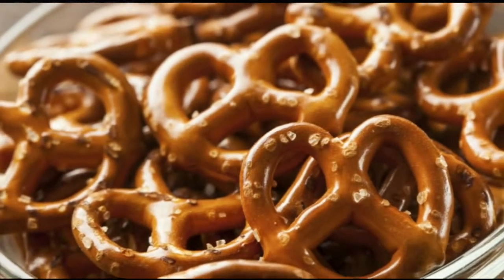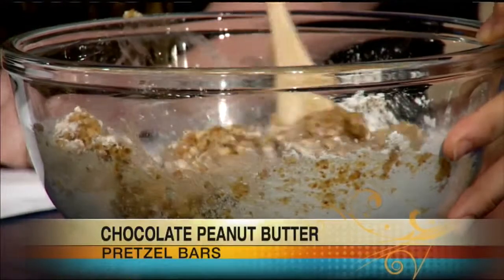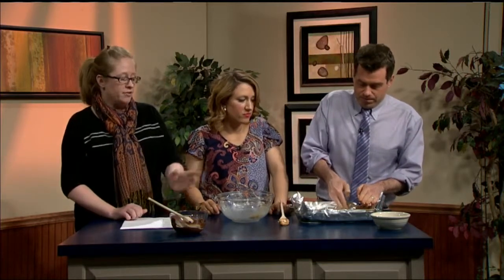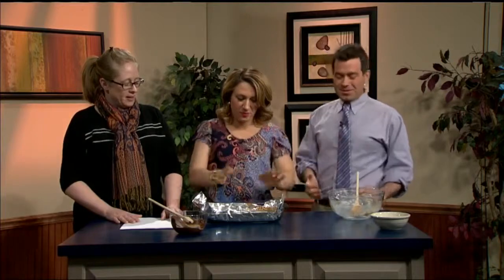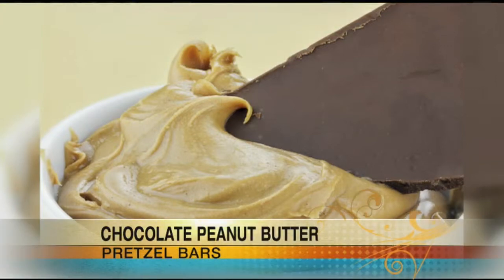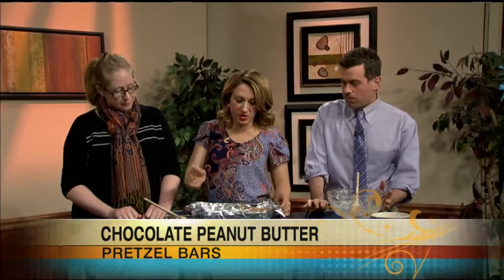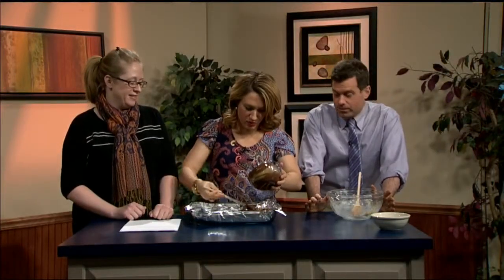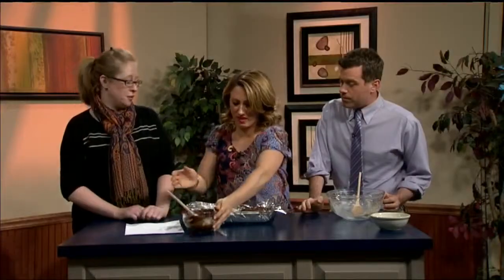Chocolate peanut butter pretzel bars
If you love chocolate and peanut butter you're going to love these easy no-bake chocolate peanut butter pretzel bars.